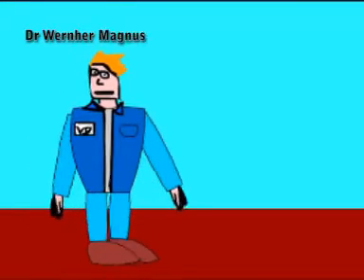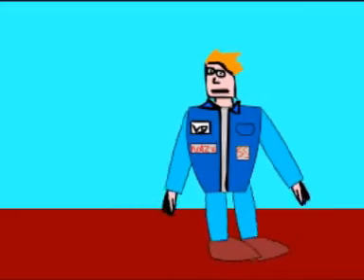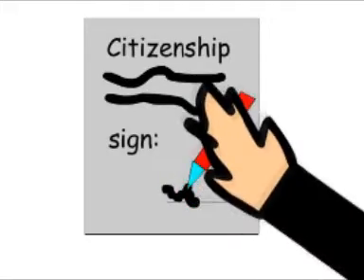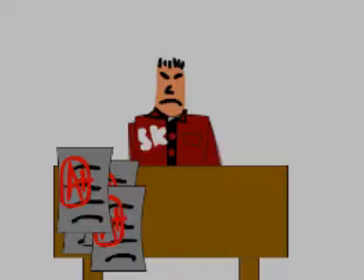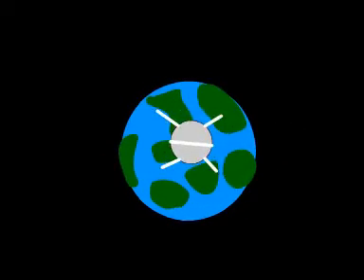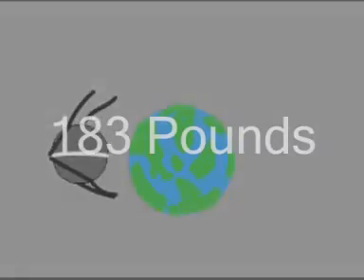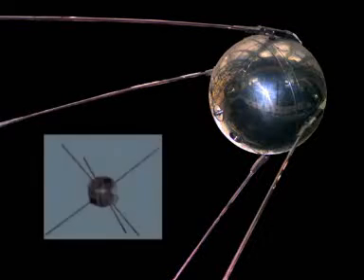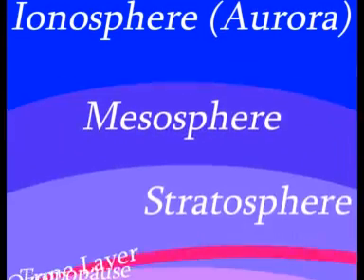Space Travel with Von Braun, Sputnik and Korolev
A science animation I did briefly describing the lives 2 biggest leaders in the trek for space flight and Sputnik.